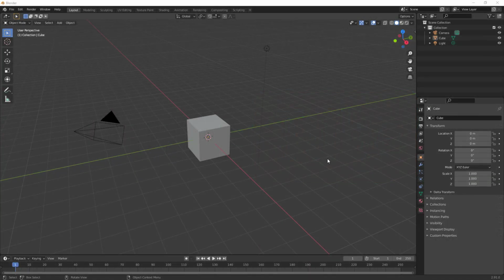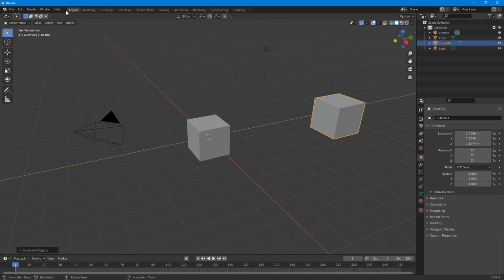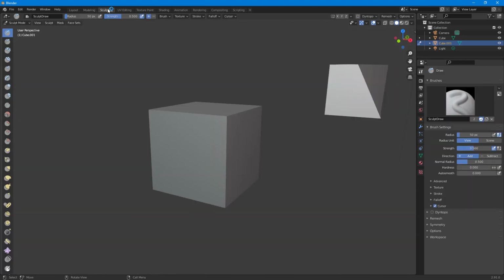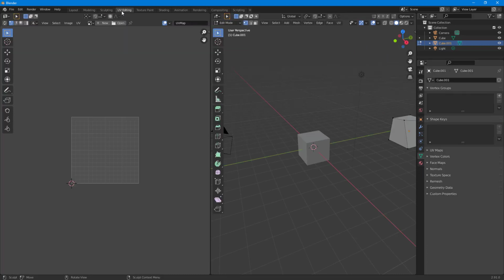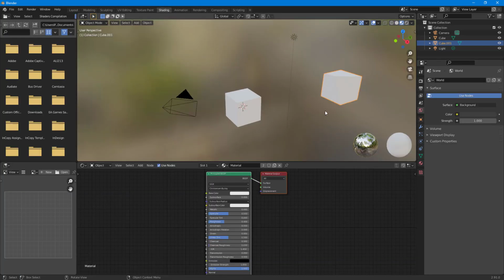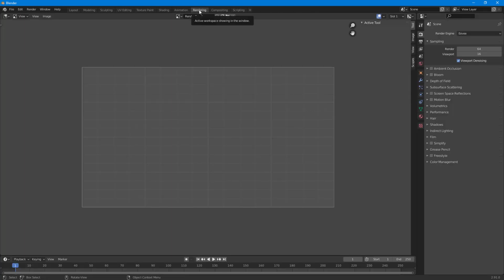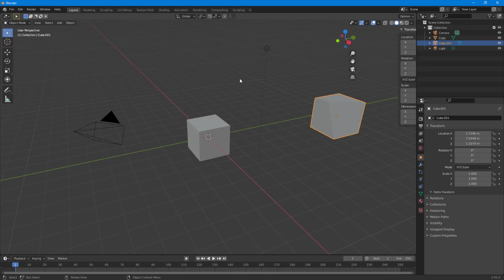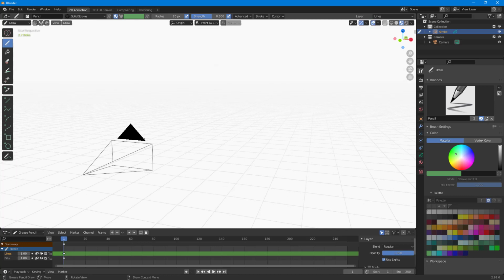Blender Tutorial - Lesson 18 - 3D Workspaces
In this tutorial, we will be discussing about 3D Workspaces in Blender.